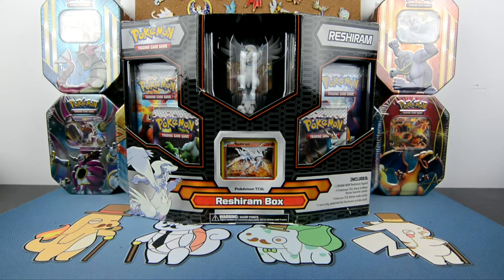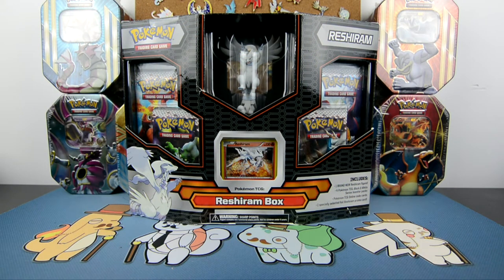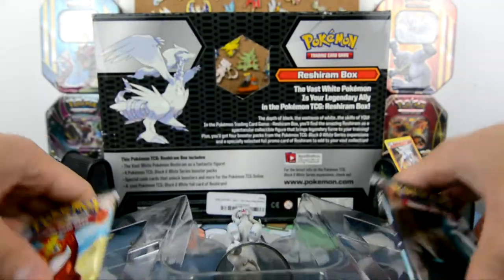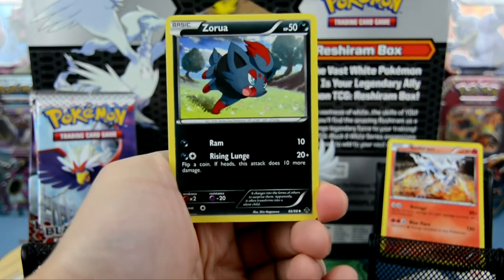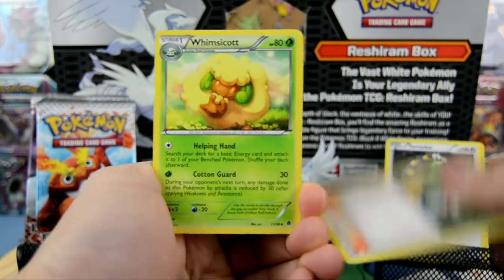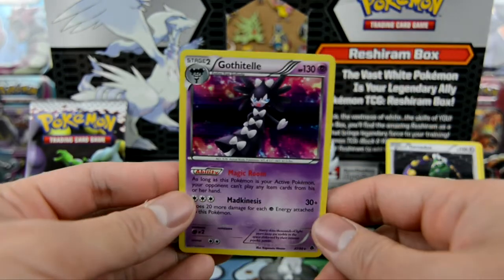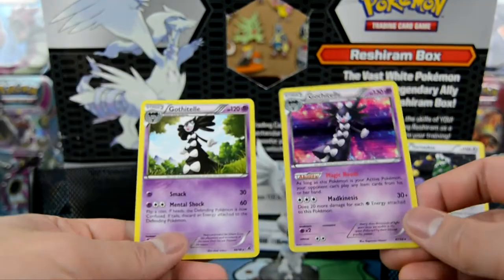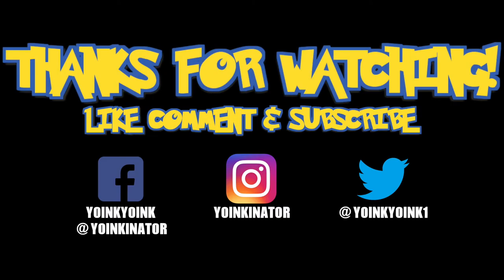UNBOXING A RESHIRAM BOX WITH 4 EMERGING POWER BOOSTERS!!